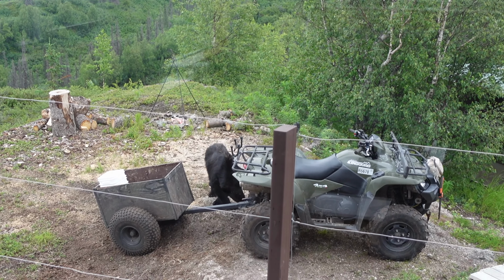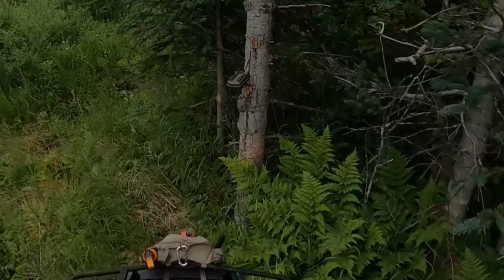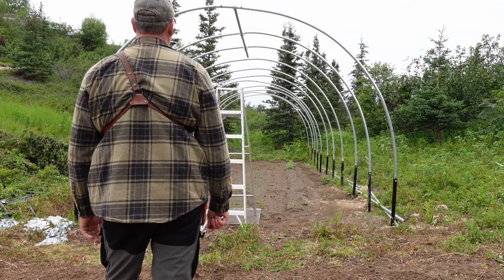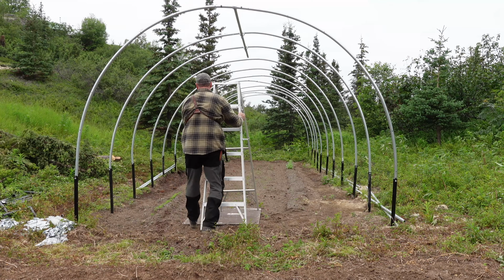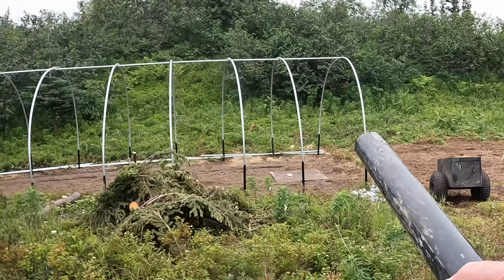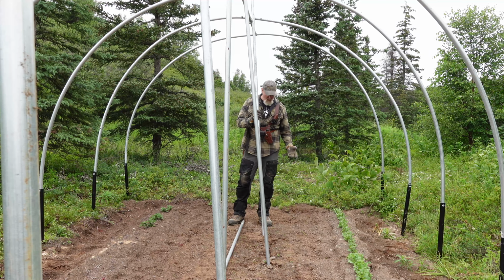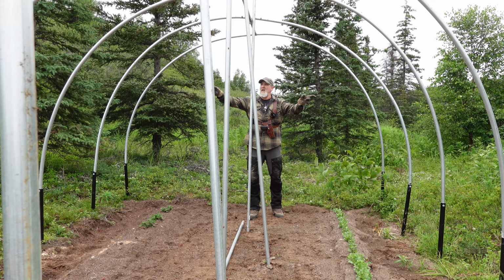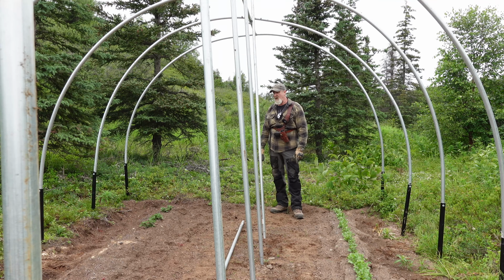Alaska Hightunnel Build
Nine days home and I was called back to work to fill in for a week. My video production has suffered this year due to working over and other circumstances. I resolve to fix this with more attention to the channel. Just got back out to the cabin and trying to get my long list of projects going again. The next month I have off will be full of winter preparations, and trying to finish what I can on the list.